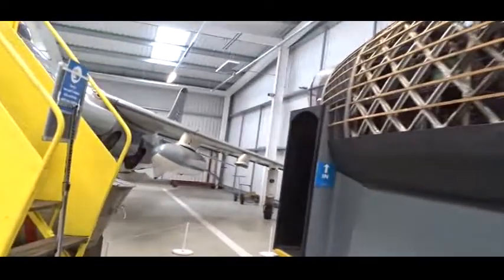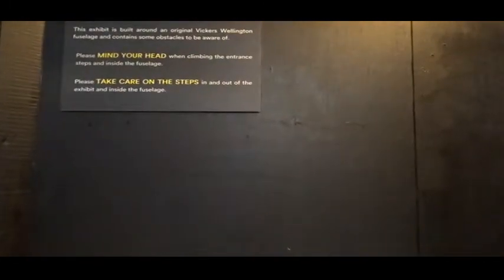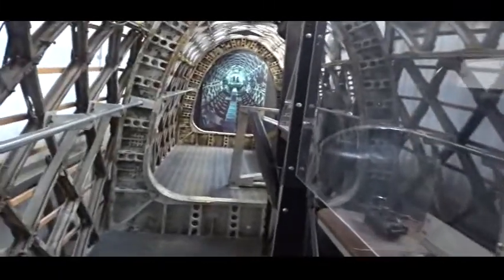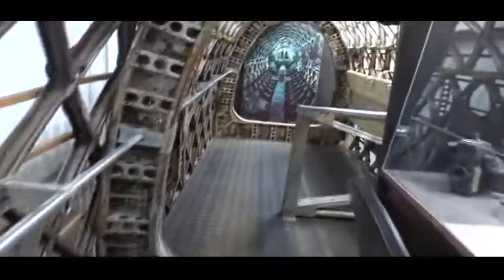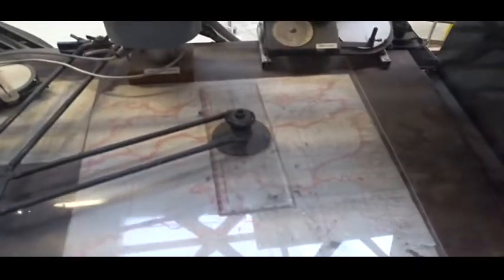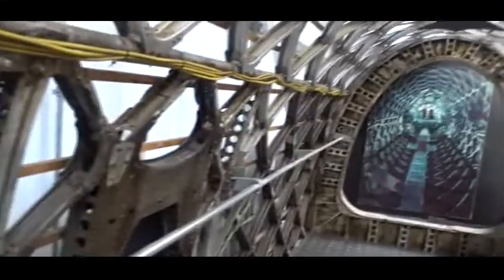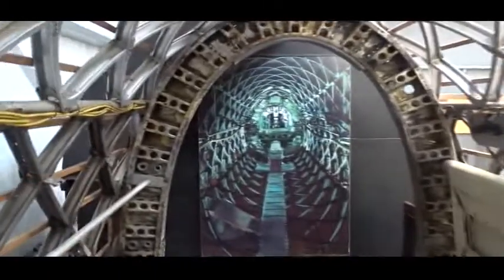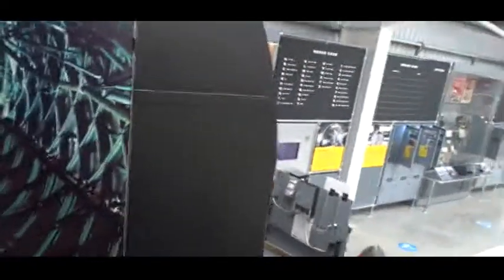Inside the Nose Section Of A Vickers Wellington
A walk through the nose section of a Vickers Wellington at the Brooklands Museum.